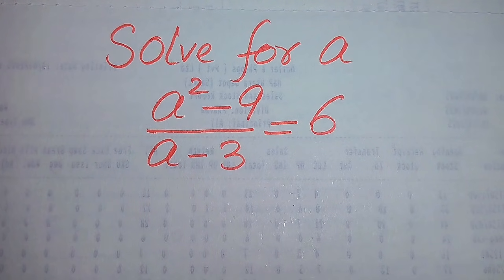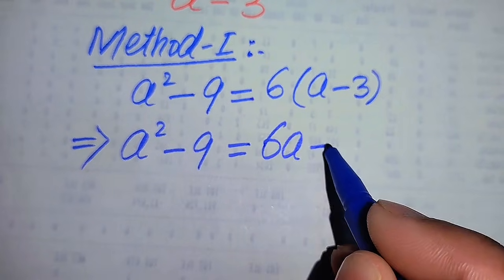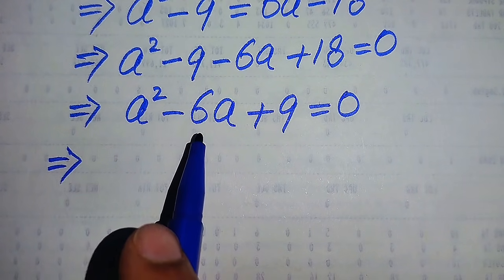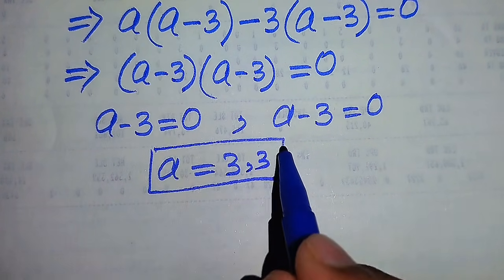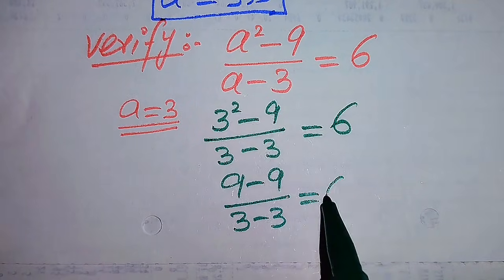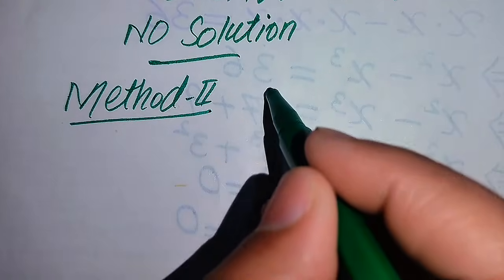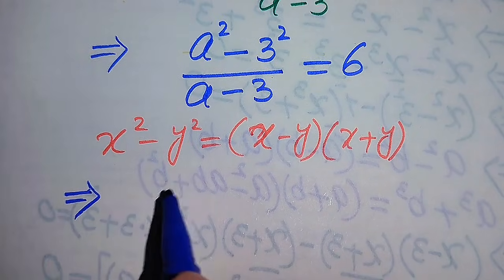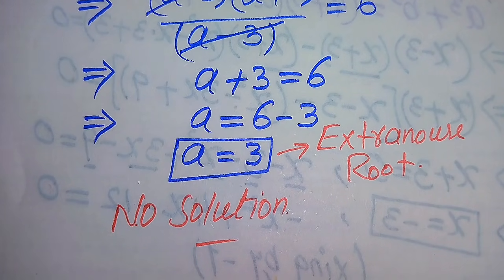Solving a 'Harvard' University entrance exam |Find a?